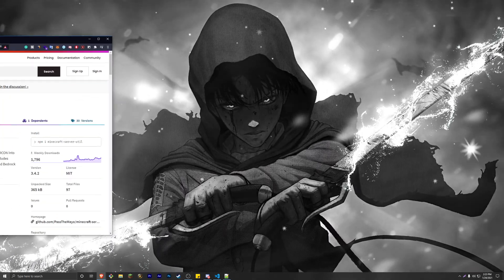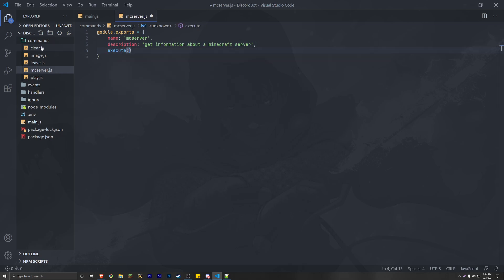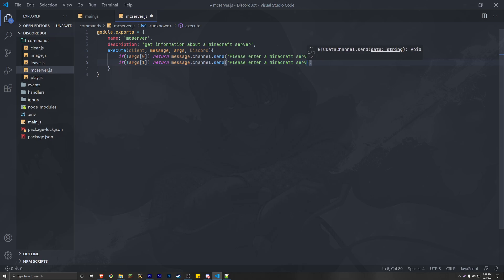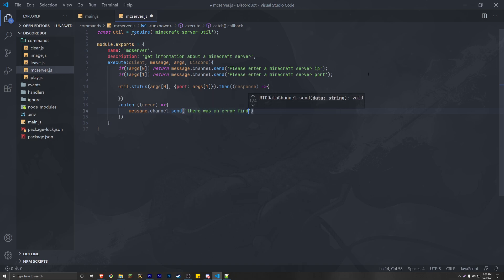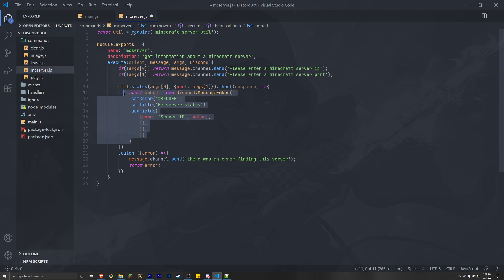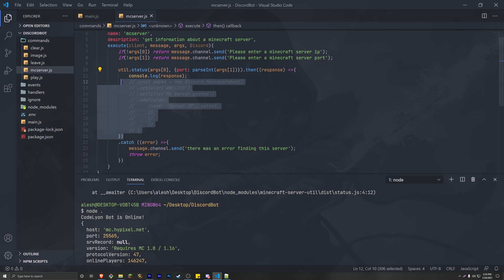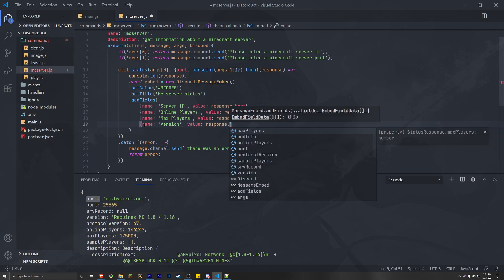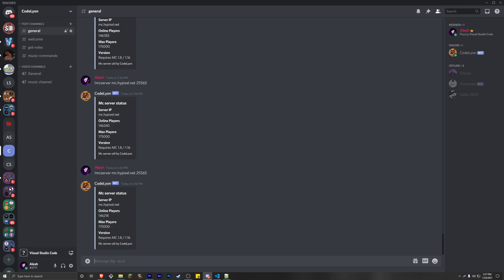Code Your Own Discord Bot - Minecraft Discord Bot (2021)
Code Your Own Discord Bot by following this tutorial! In this video, we create a discord Minecraft that allows users to get server information in discord. Making your own Minecraft discord bot is not difficult and can result in many fun creations. You can use this tutorial for your own Minecraft server or create a public server for many discord servers to use.